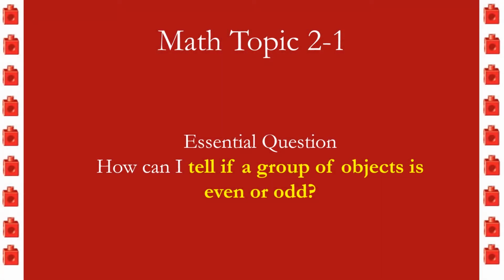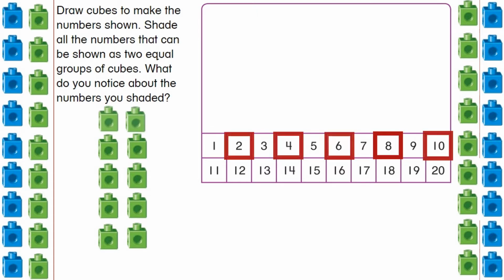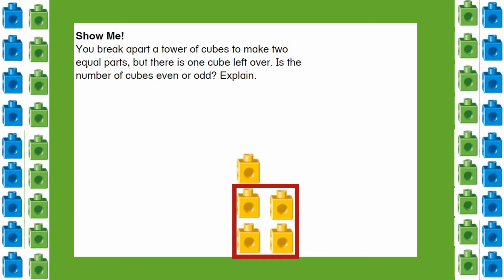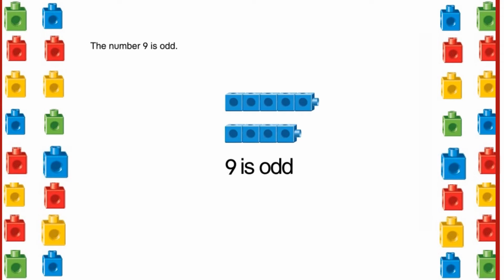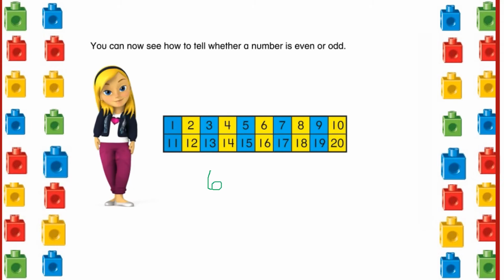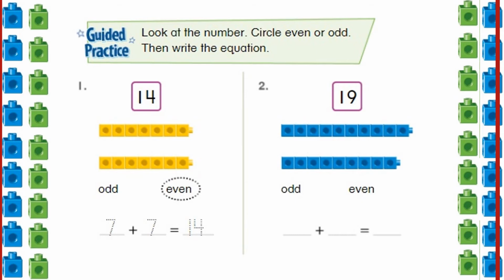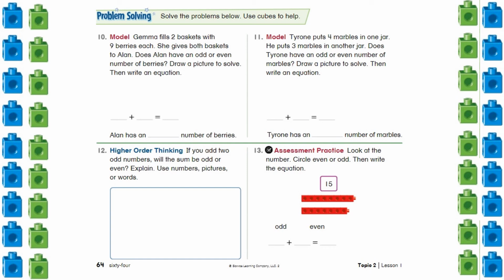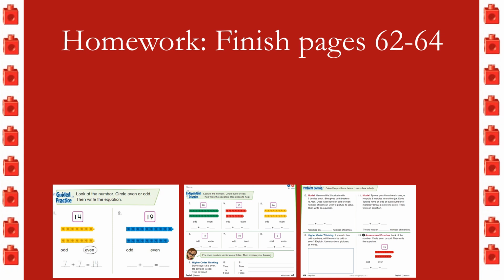Math 2 1